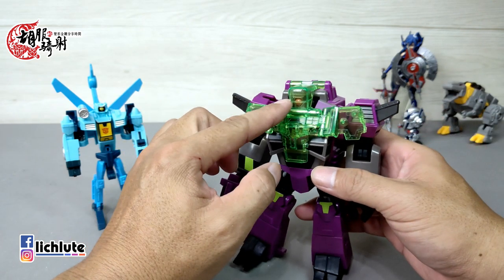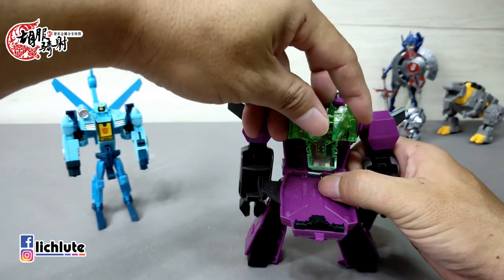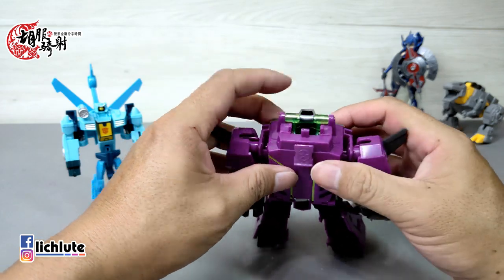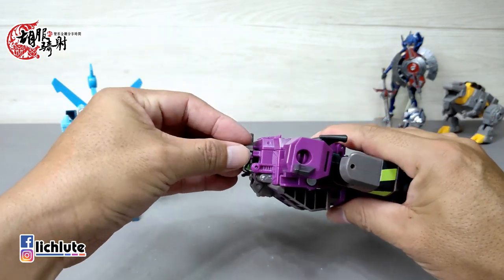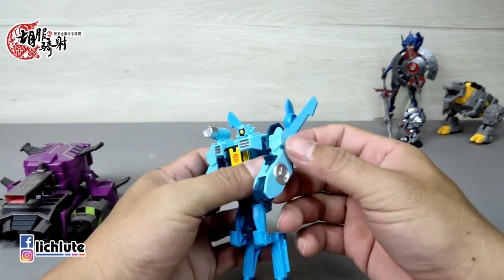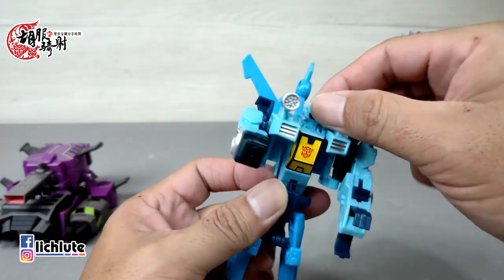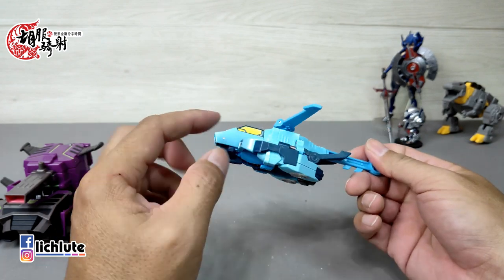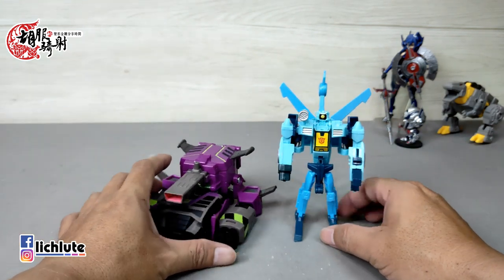胡服騎射的變形金剛分享時間1225集 Transformers Cyberverse Ultra Class Energon Armor Clobber & One Step Whirl 賽伯坦誌